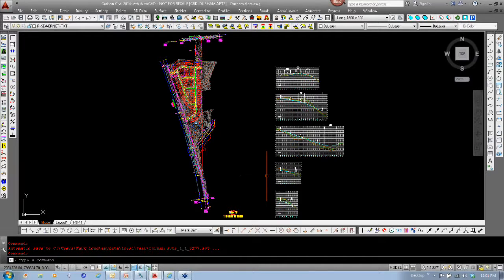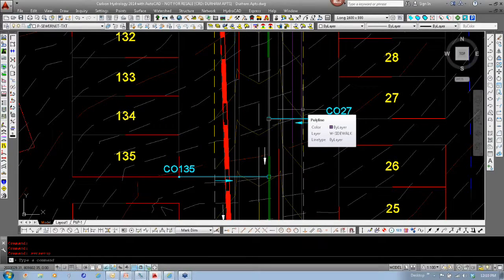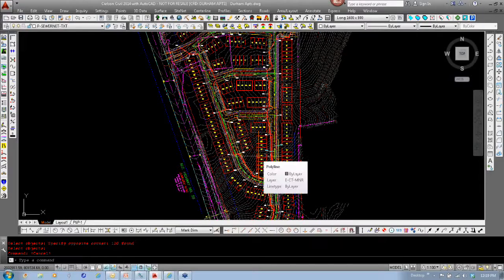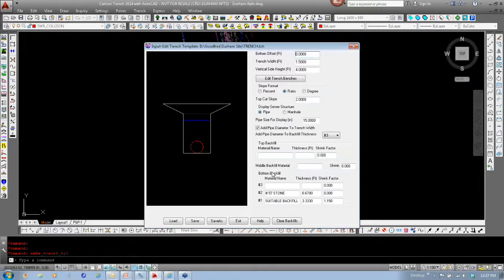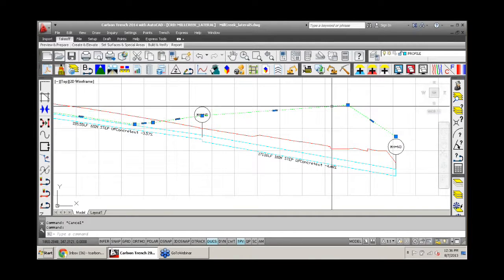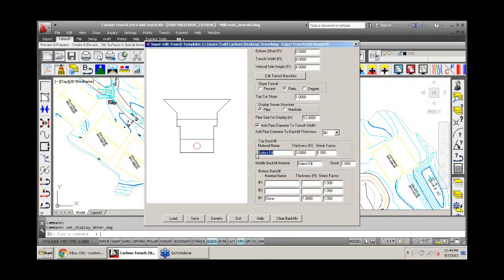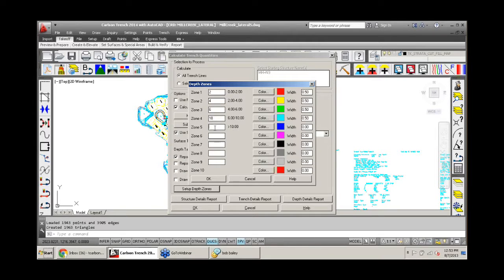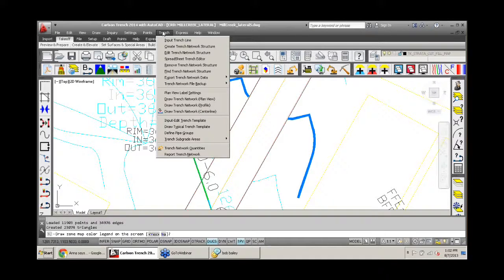New Features in Hydrology, working with Trench